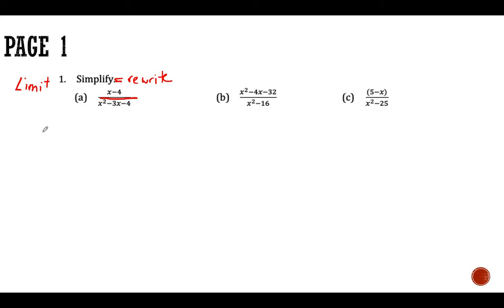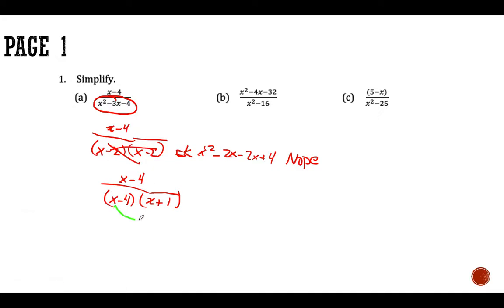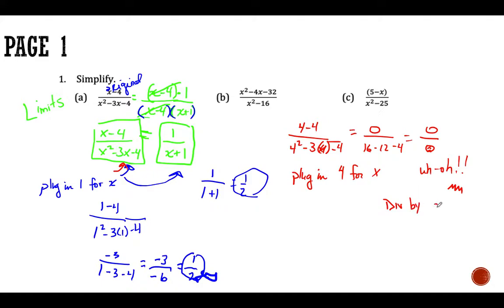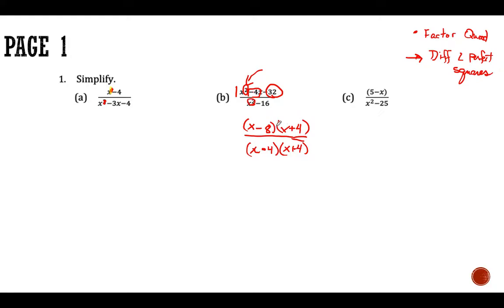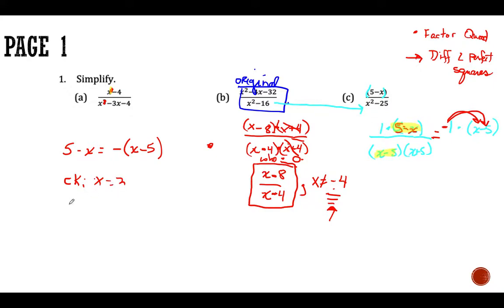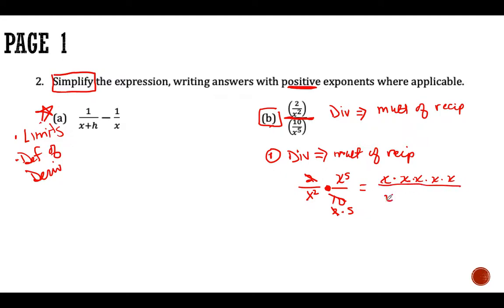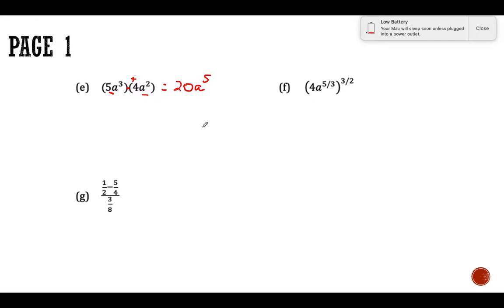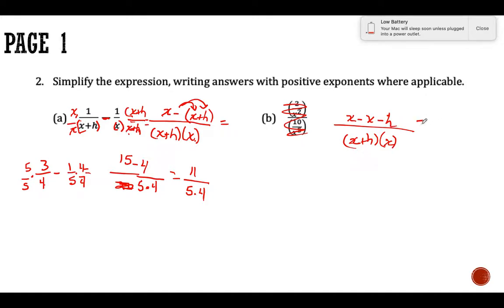Summer Packet Page 1